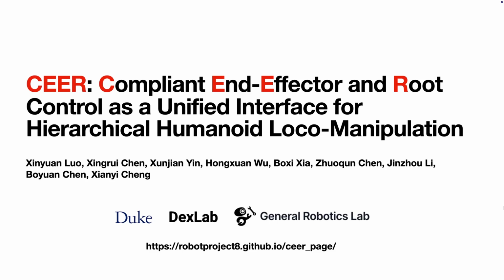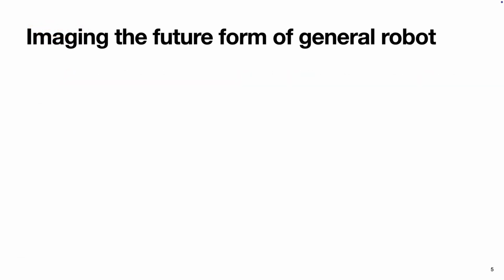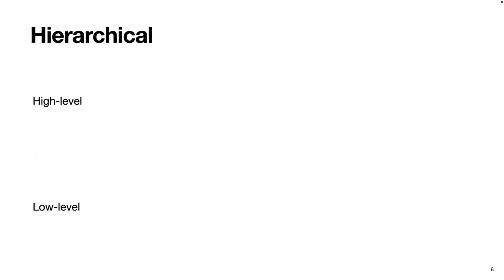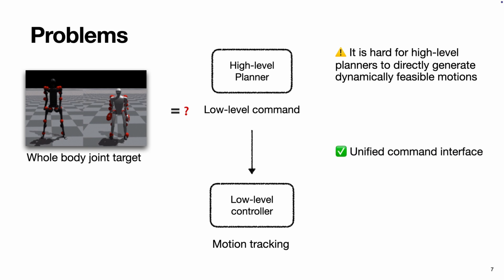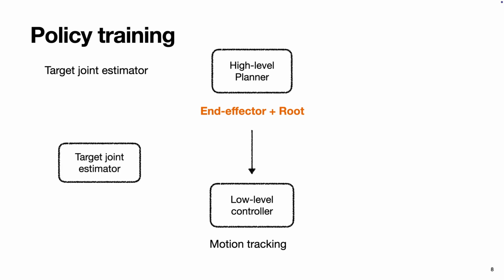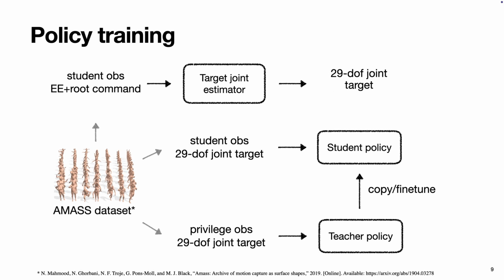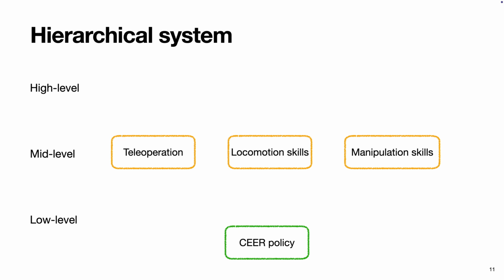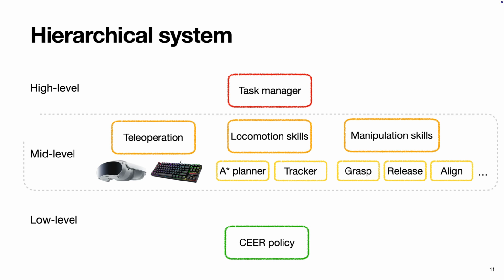Compliant End-Effector and Root Control as a Unified Interface for Humanoid Loco-Manipulation